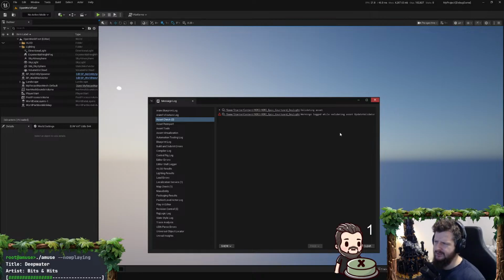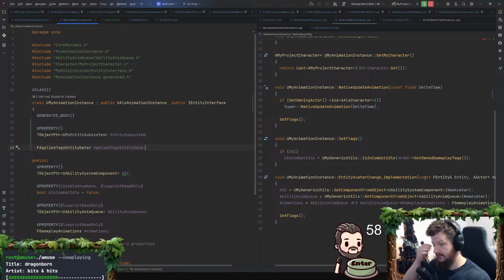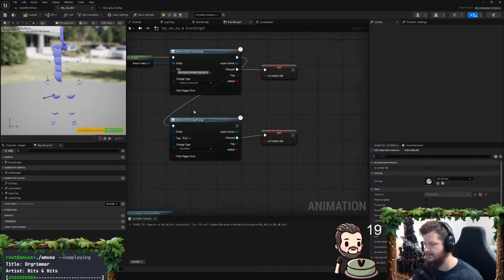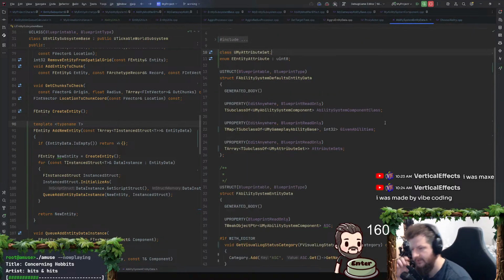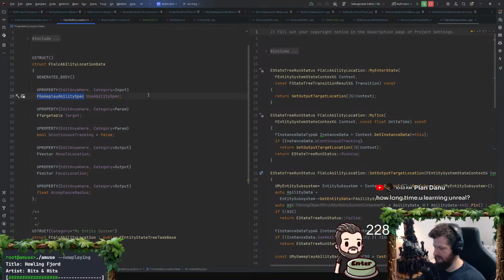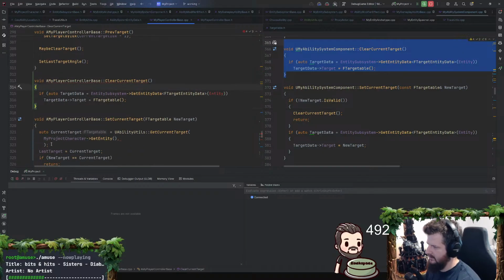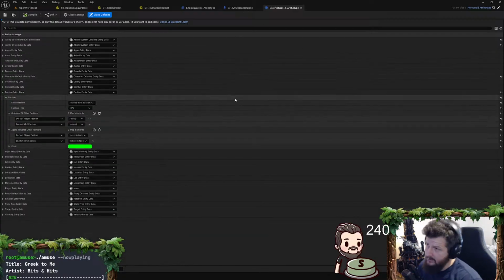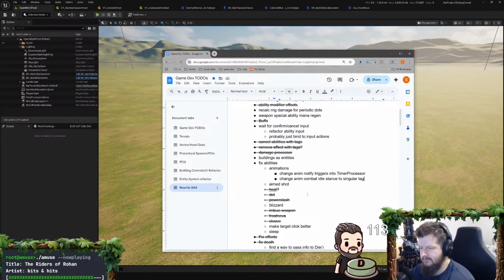[UE5] Almost done rewriting GAS i swear i can stop anytime i want